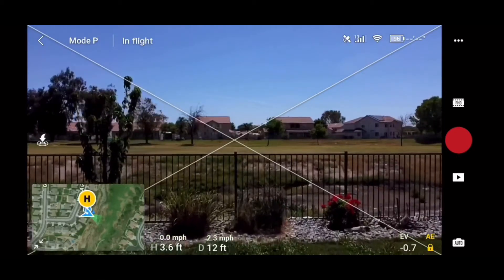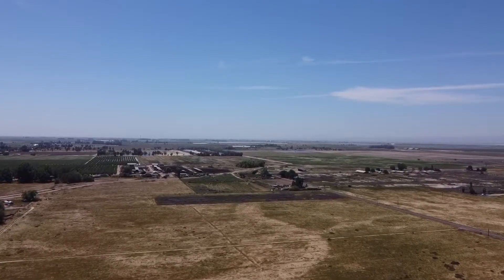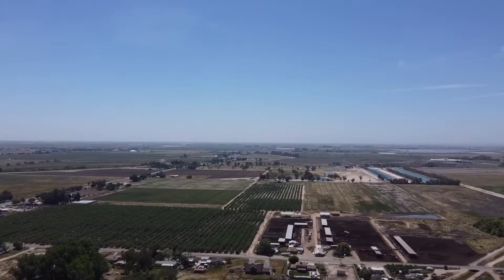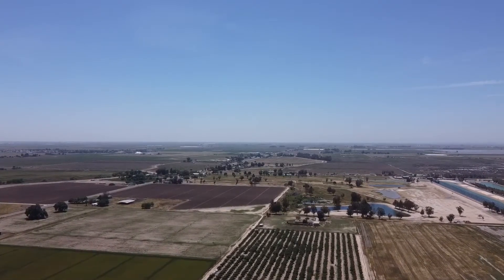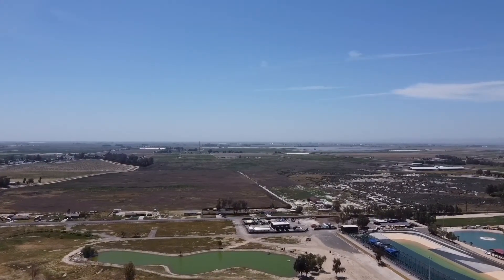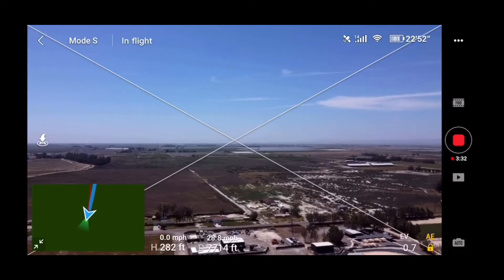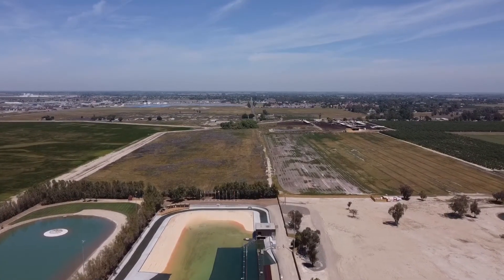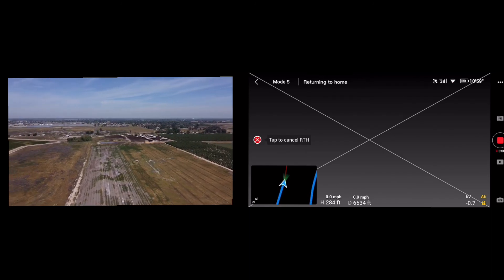Mavic Mini Range test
Testing how far I can fly using Sunnylife range extenders